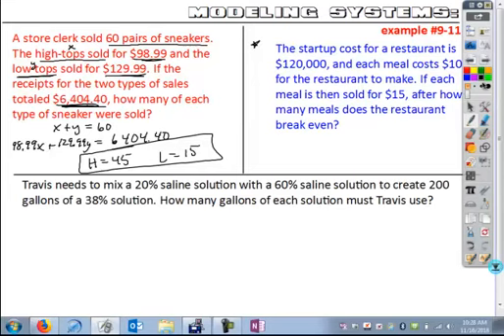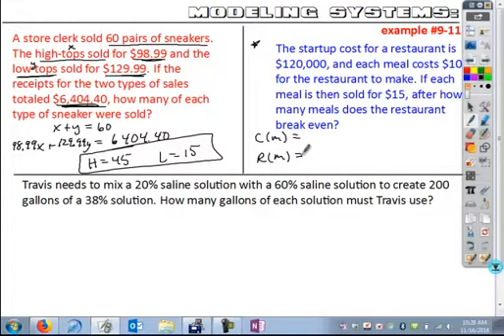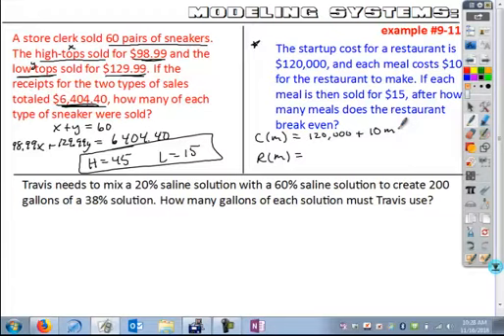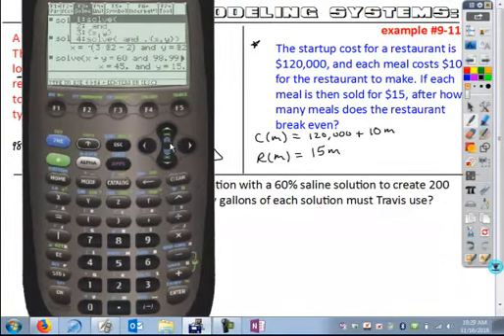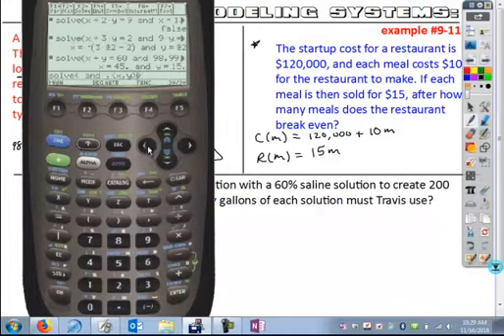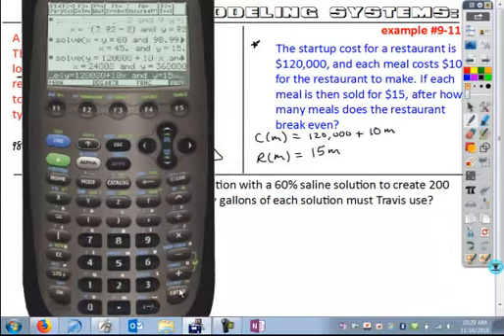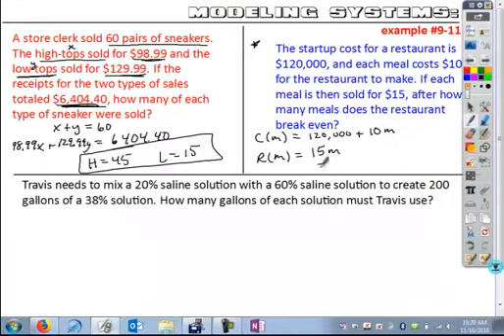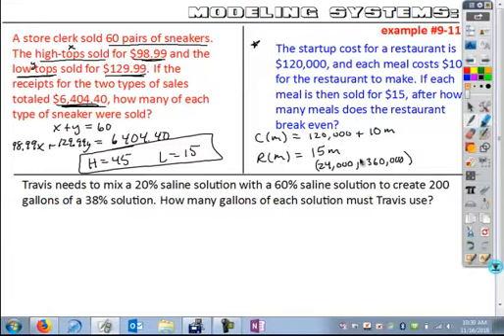11 1 10alg2 sys eq model